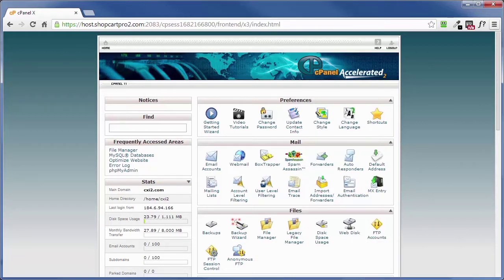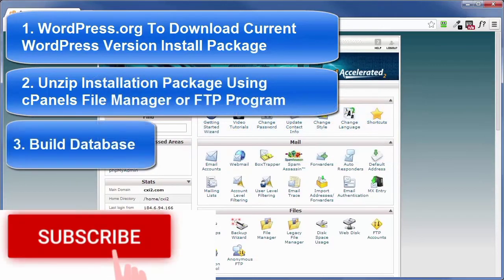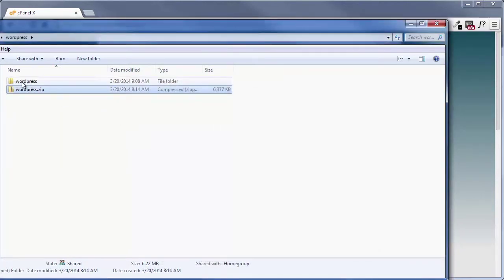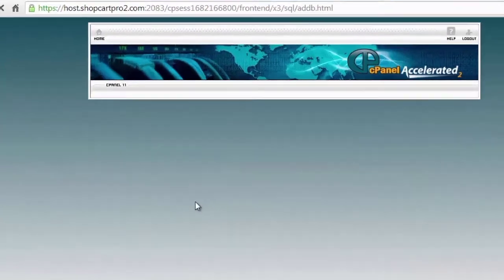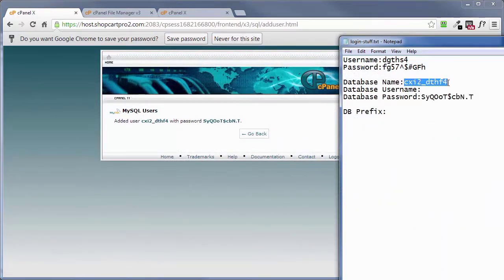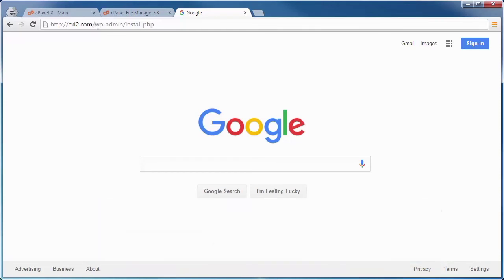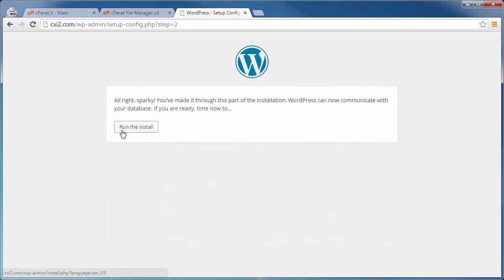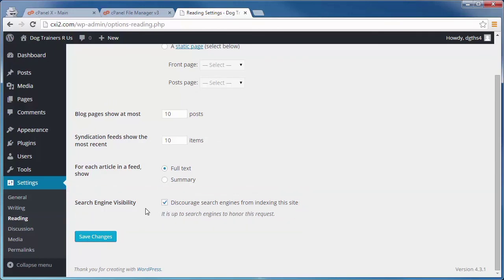Earn Money with Beginners Video Course for Word press V4.3 Manually installation #2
Friend's today we are discussing about  how to make make money online, by WordPress v4.3  Earn money for beginners through WordPress 4.3 instant installation
In this video, we’re going to install WordPress manually, which does take a little bit longer than the so-
called instant methods, but there are more security measures built into this method, and this way
you’re always going to be installing the most recent version of WordPress.
But first, to keep things organized, go ahead and create a folder on your desktop relating to this
WordPress site. Name it whatever you want. Inside this folder, you should keep things like your images,
your text or spreadsheet documents that contain the login credentials, your backups. Anything related
to this particular WordPress site, you should have one place in your computer to go to find all those
goodies.
Okay, that’s out of the way. Now there are basically four things we’re going to do to create our
WordPress site. We’re going to go to WordPress.org and download the most recent installation files.
Then number two, we’re going to unzip those files and upload them to our server. Now at this point, I
need to assume that you’ve already got a domain name and a web hosting service. And you should also
determine at this point are you going to be uploading or installing WordPress on your root directory or
on a subdirectory, meaning whenever you type in the URL to your WordPress site, is it going to be
mydomain.com, boom, there’s your WordPress site? Or is it going to be in a subdirectory where you
type in Either way you want to do it is totally fine because the installation process
is exactly the same. It’s just where are you going to upload these files to.